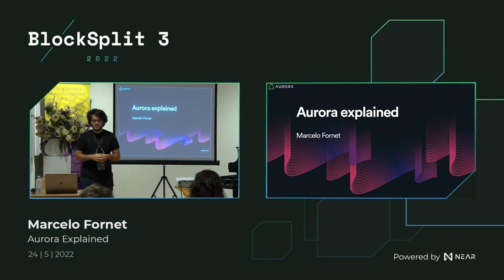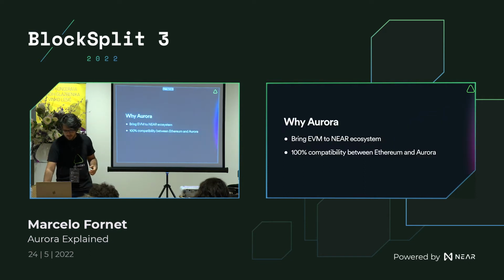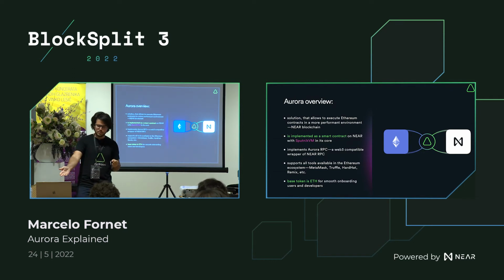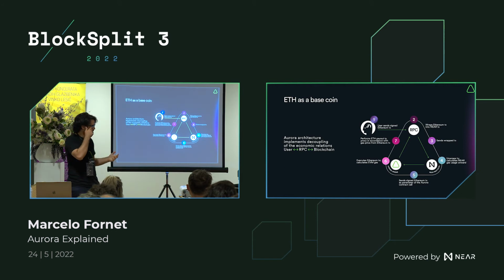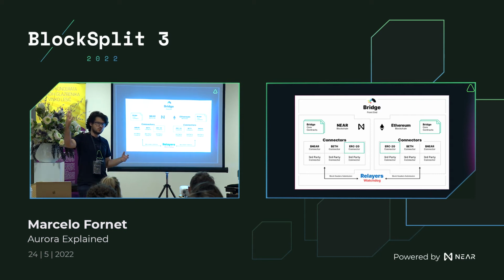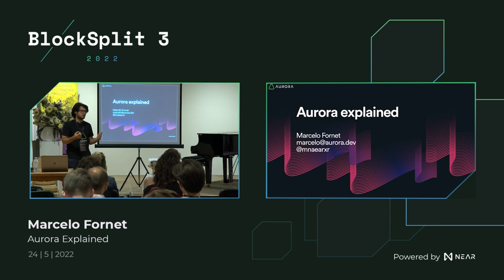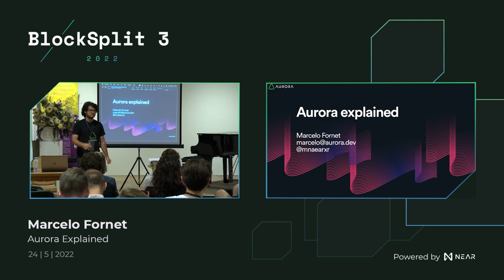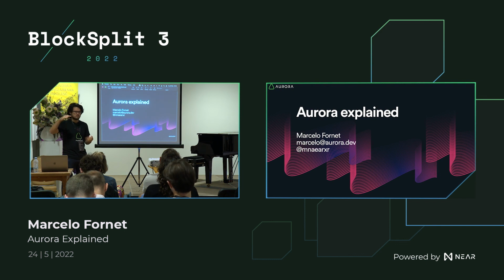Aurora Explained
Understanding how Aurora works. Bringing EVM to NEAR ecosystem, and how to build a 100% compatible EVM chain.

Marcelo Fornet
Protocol Tech Lead (at Aurora Labs)

Marcelo is the Lead of the Protocol Team at Aurora Labs. Previously he was building the Rainbow Bridge that connects Ethereum with NEAR and Aurora, which currently holds more than 800M dollar in TVL. Before that he was a Core Engineer at NEAR Protocol where he was in charge of building the networking layer of NEAR. He is pretty excited about all the possibilities that blockchain enables to developers and users universally. Currently he is focused on scaling Aurora EVM, and thinking about making bridges more accessible to a wider audience. He enjoys doing competitive programming and solving puzzles, most recently he was solving EVM Bytecode golf challenges on Twitter. Marcelo is originally from Cuba, so he can speak both Spanish and English.